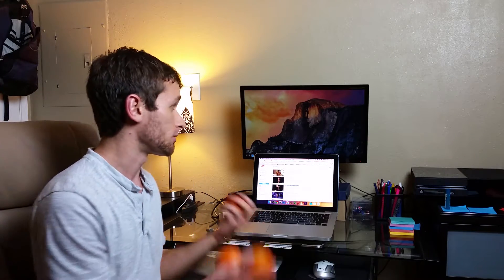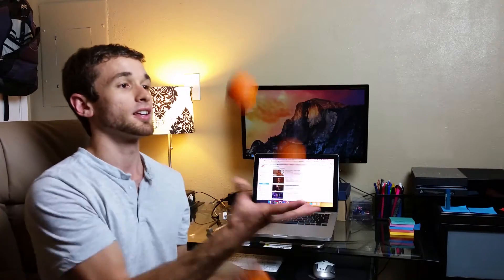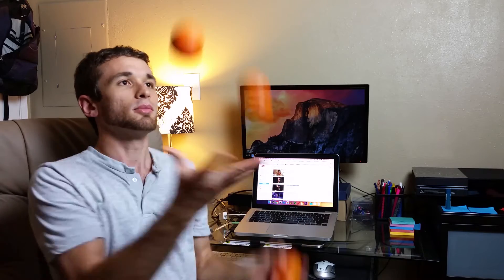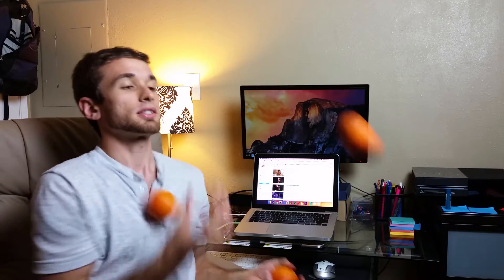Oranges Make me Sore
Day 2 of Part 1 of 20 Theory

I explain what a research day is and that oranges taste terrible after being dropped a few times.

Subscreeb for the Support!!